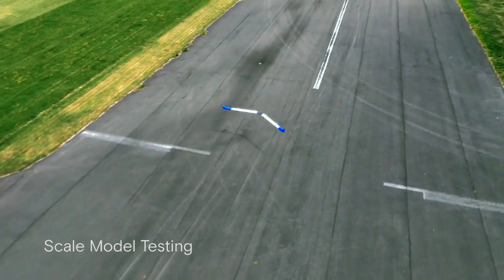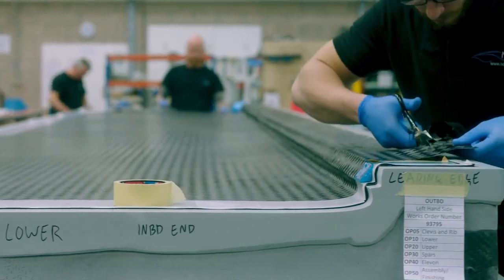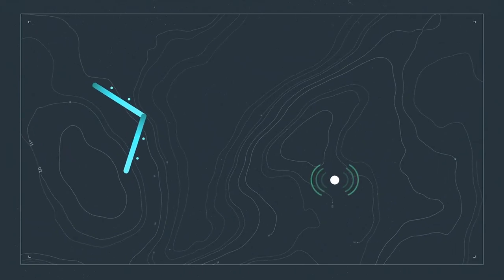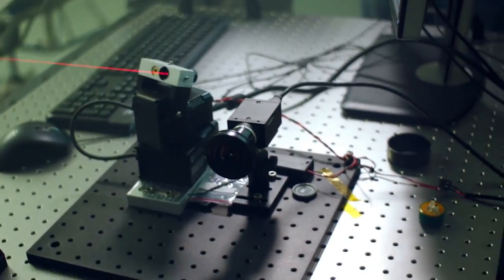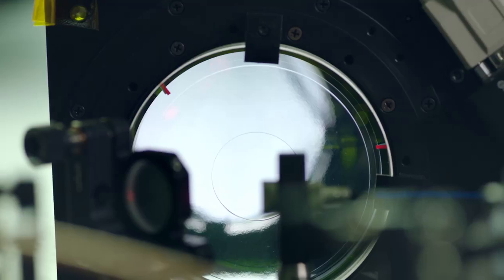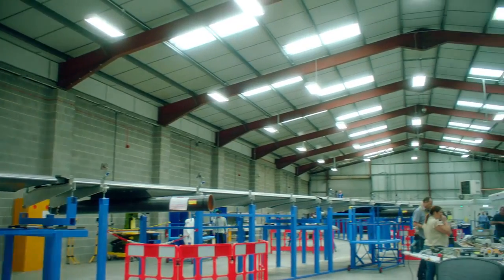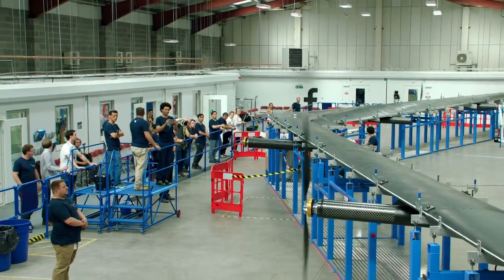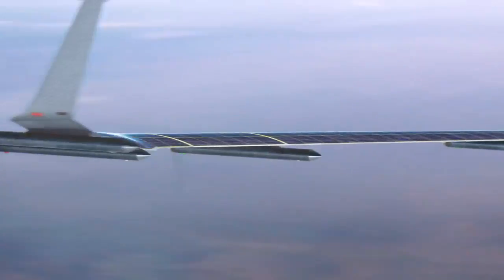Facebook Engineering and Drone Development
Facebook Drone Development